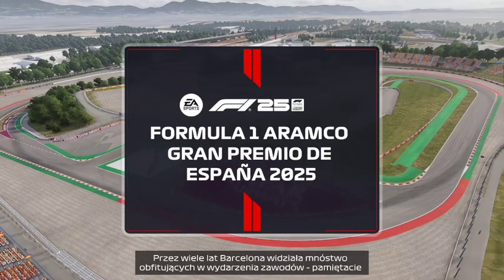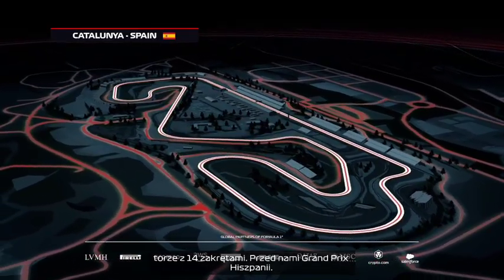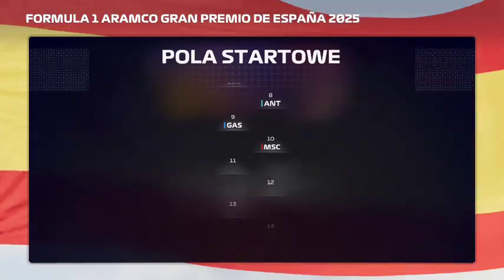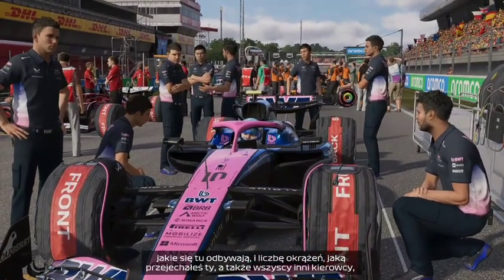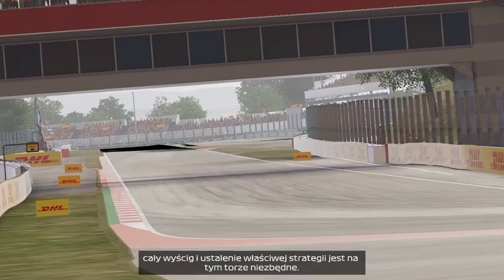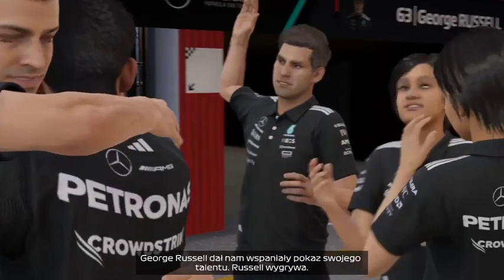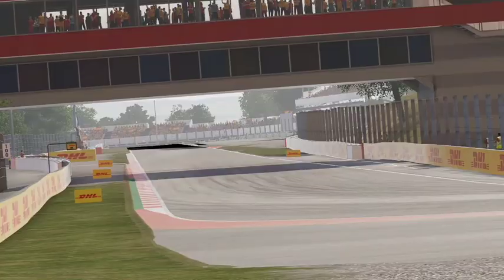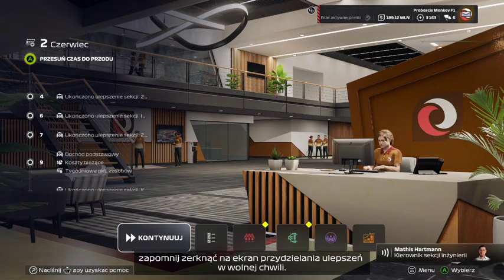F1 25 My Team Nowy Rozdział (S4) Grand Prix Hiszpanii